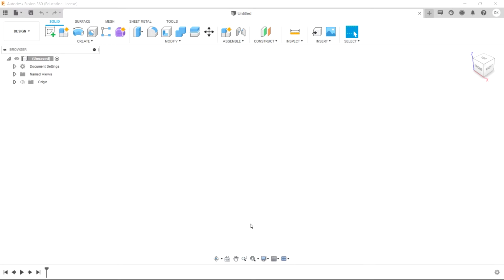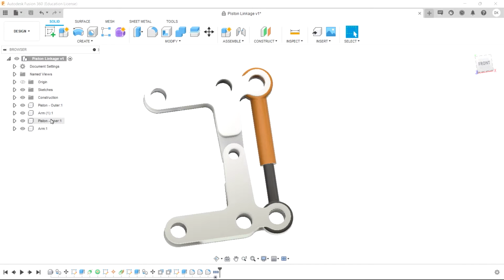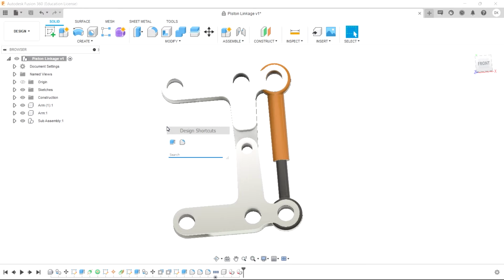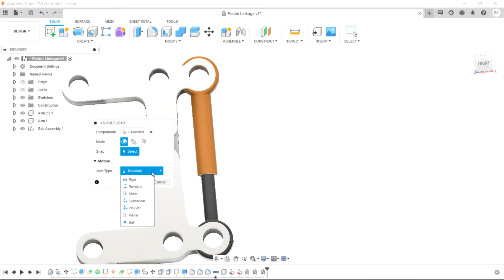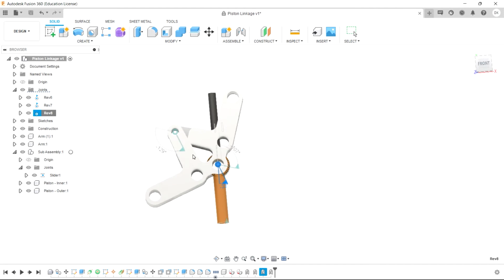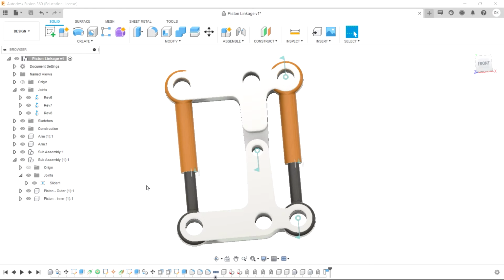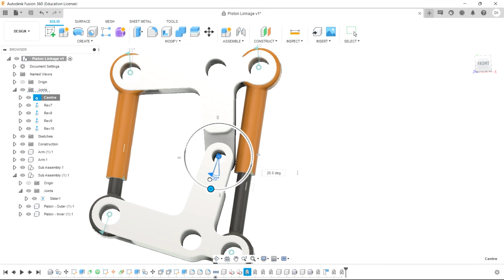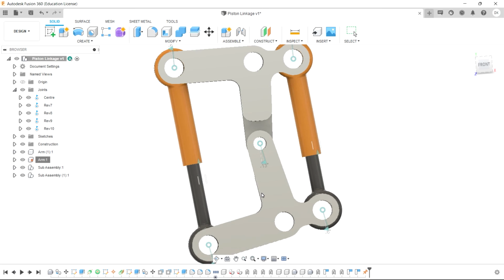Fusion 360 - Using As-Built Joints (Piston Linkage Tutorial)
A simple demonstration on how to use as-built revolute joints to complete the built-in joint example from Fusion 360